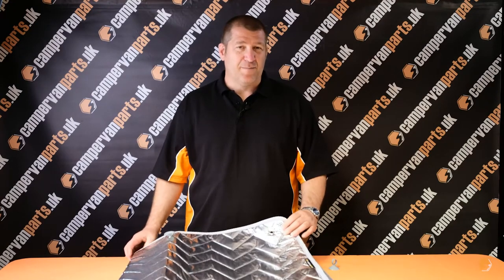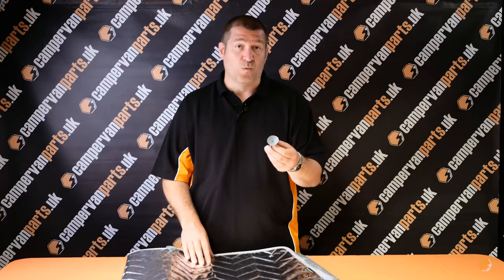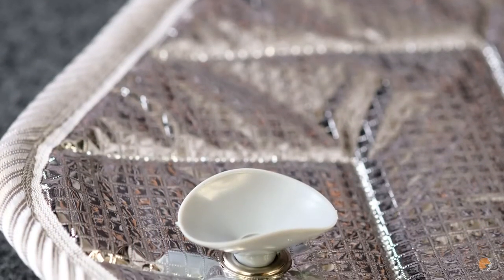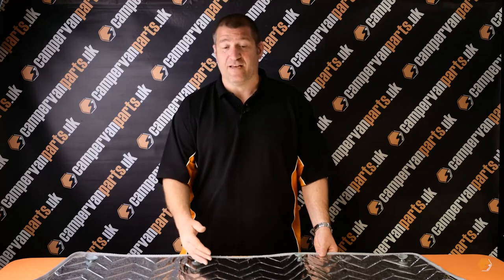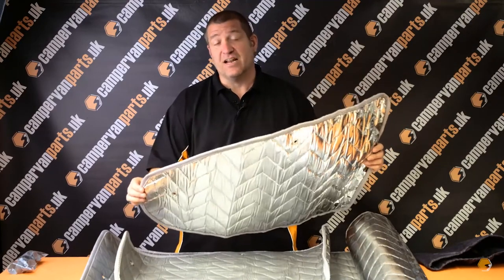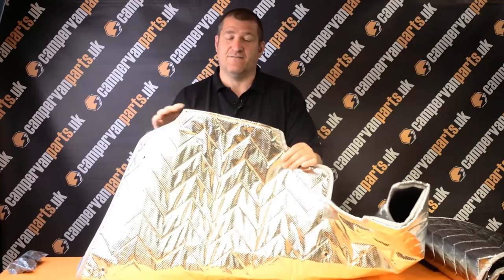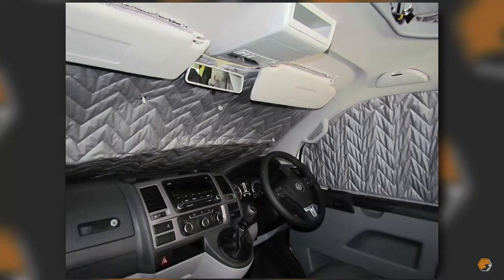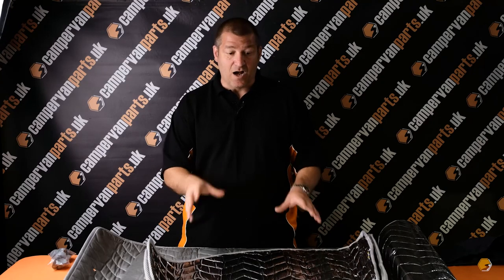Showcase: Thermal Window Screens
These thermal blinds attach to the insides of the windows and front windscreen to help insulate your camper van during the night. We offer a full range of thermal window screens for the VW T5 and T6 models. Silver window screens have taken over as the more popular window covering option for campervans.

•        Includes suckers to stick the blinds onto the windows
•        Screens are made of 7 layers of material
•         Easily packed out of sight or even left at home when not needed
•         They give an almost total black out
•         They keep the heat out in the summer, and the heat in during the winter

This product is not suitable for Caravelle or Shuttle models, or the T6.1 as these have additional plastics around the windows.

Instructions:

This product can be delicate. When preparing this product for use, please support the eyelet whilst inserting the suckers (this works best using a screwing motion).

To fasten screens, push the suckers onto the glass. If the suckers are not sticking well you may need to clean the glass (clean glass can sometimes have a film of dirt that will need to be cleaned for best results). Moistening the sucker can also help. The suckers can sometimes become misshapen which will cause the suckers not to stick. This can easily be rectified by putting the sucker cup in some warm water before sticking it the glass to help regain its shape.

To remove the screens, pull on the suckers one by one, never removing them by pulling the material. If the windows have a darkened tinting film on them then the suction may lift this film so extra care needs to be taken. The suckers can easy be removed by lifting the edge of the material and removing the sucker by gently touching the edge of the sucker cup to break the seal.